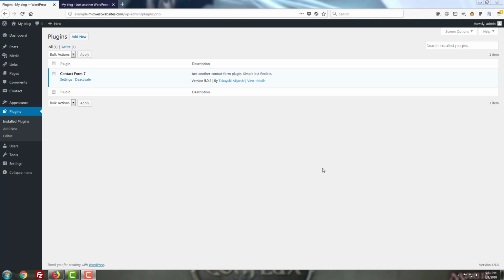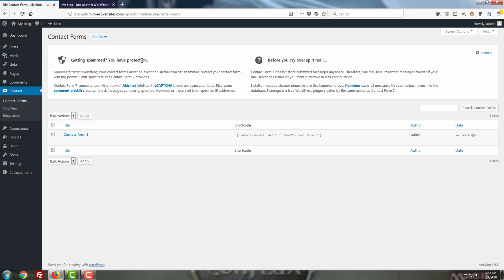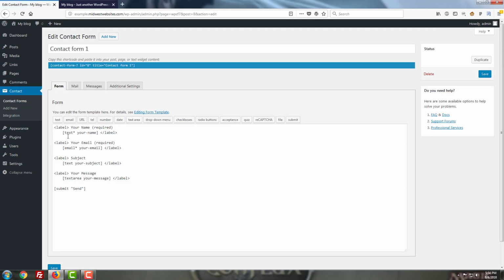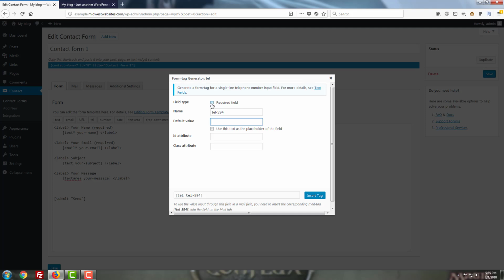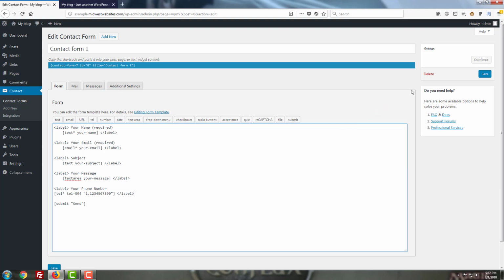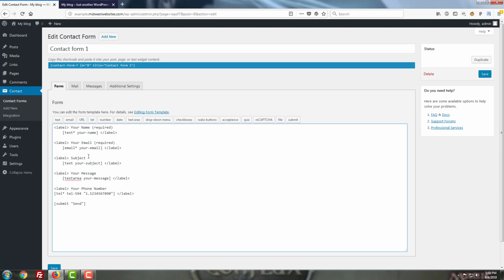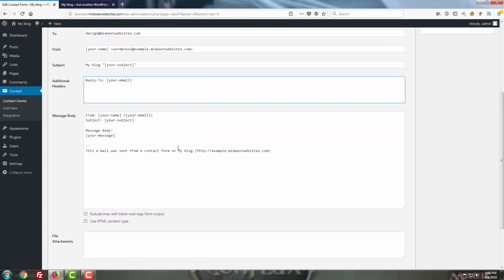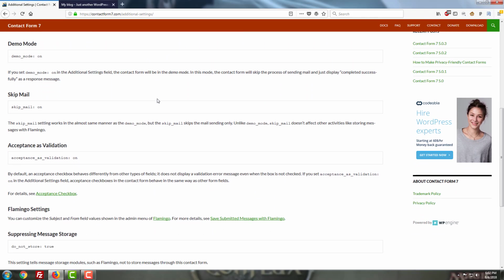How to Create Website Forms Using the Contact Form 7 Plugin for WordPress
Contact forms are one of the most popular ways for people to connect with businesses and content creators, but deciding which one is best from the many options that are out there isn't an easy task.

This video is here to provide information about one of the most popular plugins for WordPress websites - Contact Form 7. In it, we discuss the changes it makes to your WordPress dashboard, the settings that are available, and how to add your forms to your pages and posts (don't worry, it's super easy).

We also discuss the primary drawback to look out for with this plugin and touch on a few options you can look for to overcome it.

Your support definitely helps the channel and helps get this information out to those who need it!